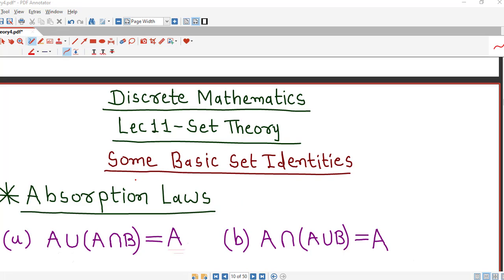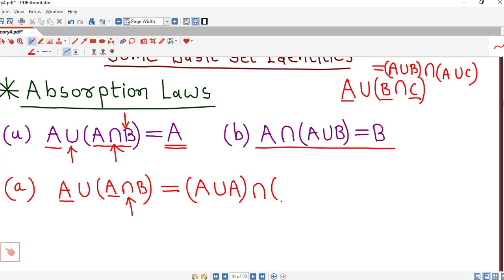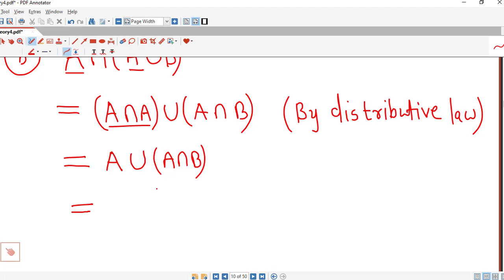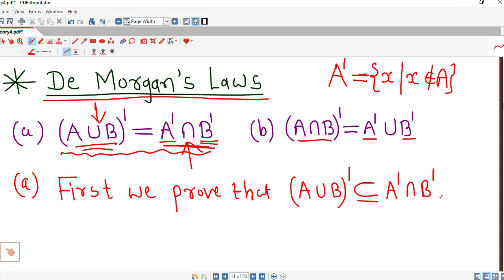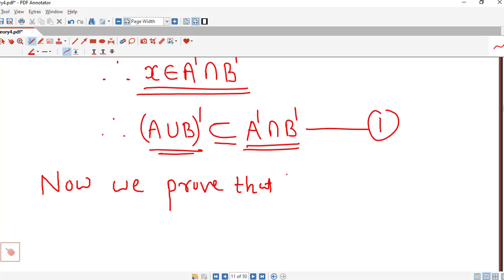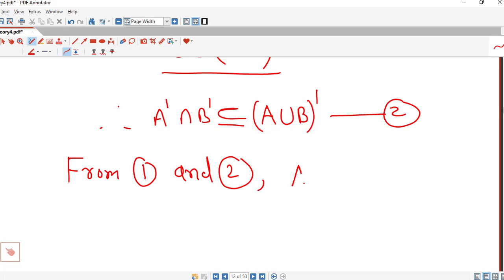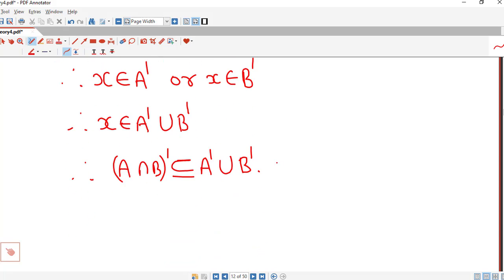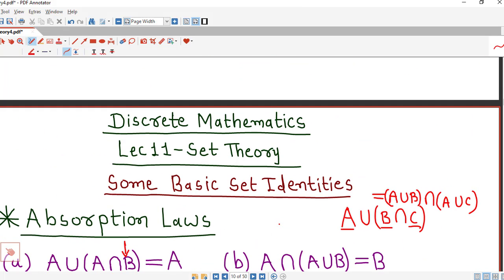Lec11/Set Theory/Some Basic Set Identities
In this lecture, we discuss set identities representing absorption and D'Morgan's laws.